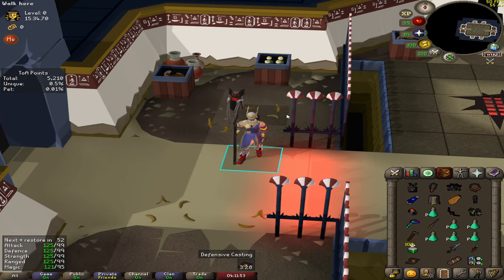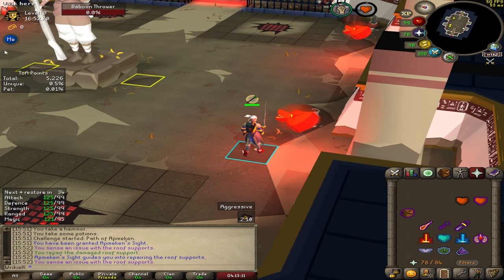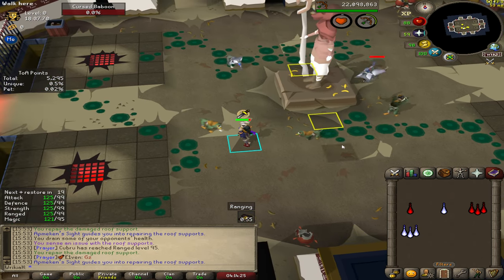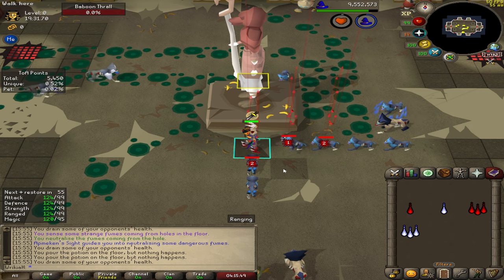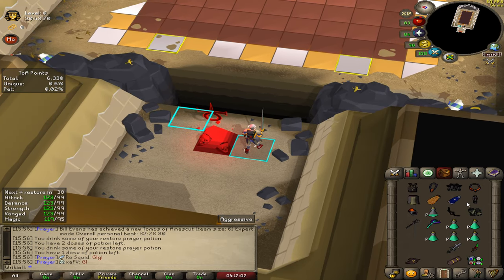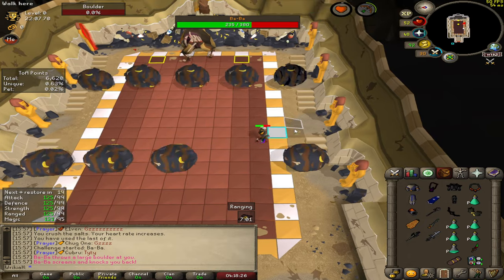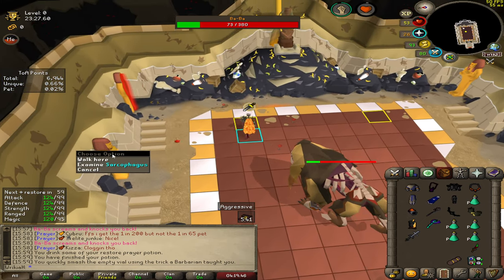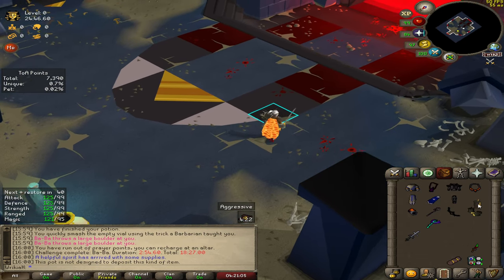Path of Apmeken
This is the Ampeken puzzle fight, along with Baba combined into one, describing the wave management of the puzzle and priority targets, along with also the baba fight and his different attacks.